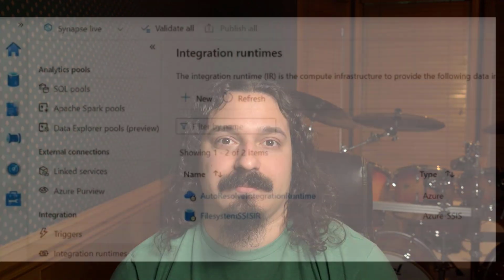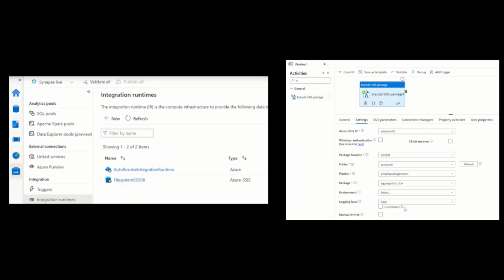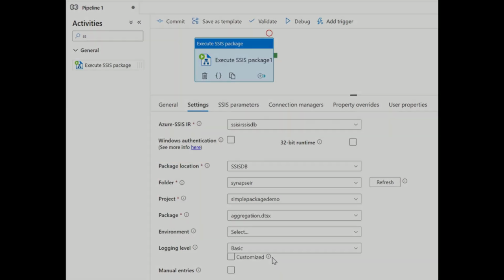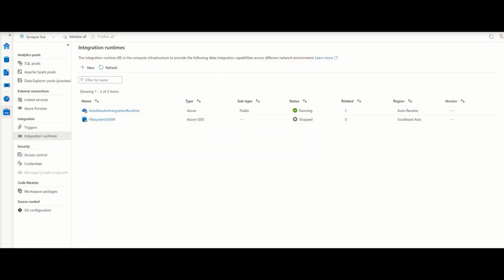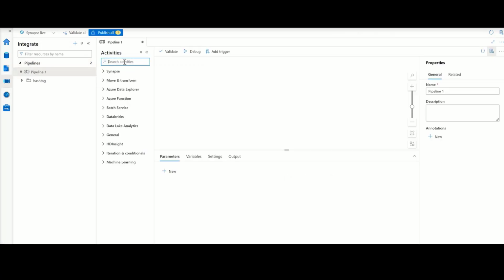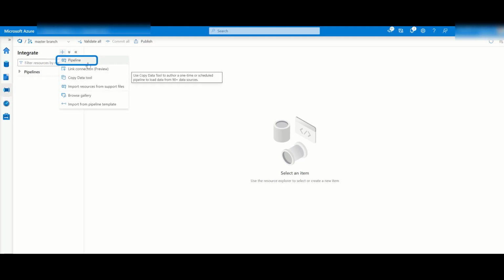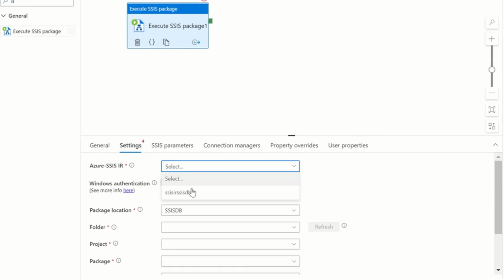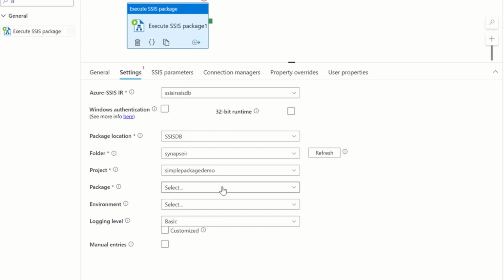Set up an Azure-SSIS Integration Runtime (IR) in Azure Synapse Analytics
Ever wondered how the Azure SSIS Integration Runtime (IR) works with Synapse? This video will walk you through the process to create your SSIS IR and how to leverage this feature in your pipeline to execute your packages.

Read the documentation on creating an Azure-SSIS integration runtime via Azure portal